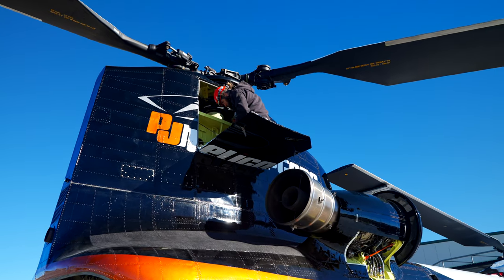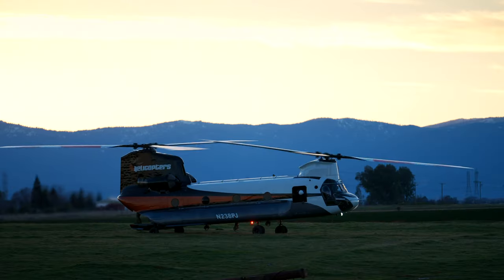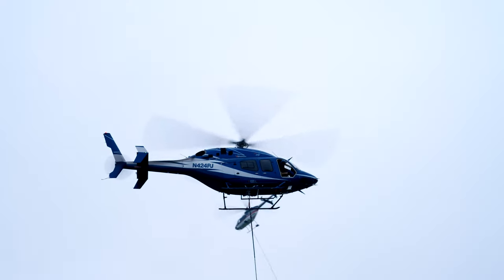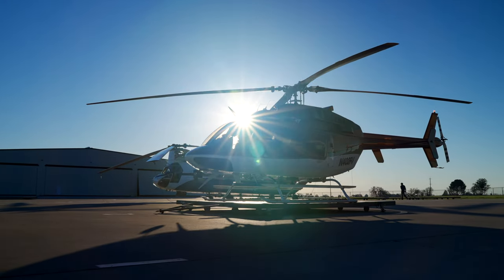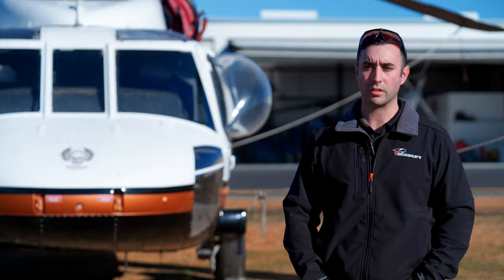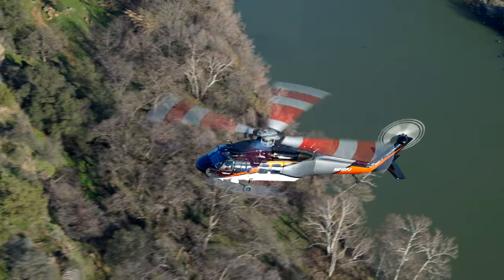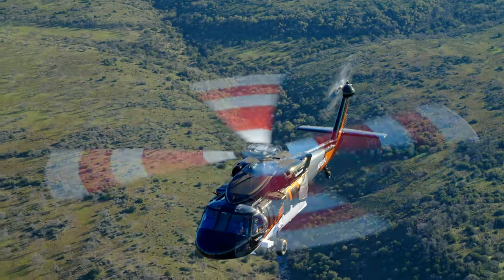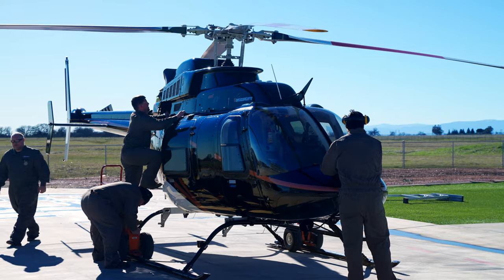LIFTING THE STANDARD | PJ Helicopters | Helicopter Fire Fighting, Utility Work and More!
Discover how PJ Helicopters, a prominent utility helicopter operator based in Red Bluff, CA, has achieved remarkable success by prioritizing its customers. From humble beginnings as a fixed-wing crop duster in 1968, PJ Helicopters has evolved into a leading player in the industry. Join us as we delve into their journey, exploring their pioneering work in utility, forestry, and construction, their commitment to safety and innovation, their diverse fleet of helicopters, and their focus on customer service. Learn how PJ Helicopters has lifted the standard in the industry and continues to thrive through a customer-centric approach.